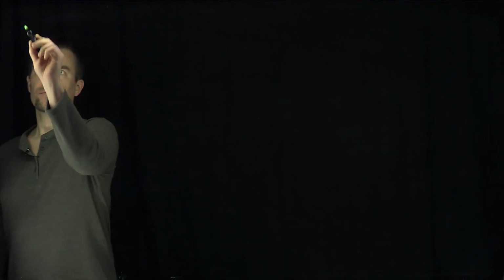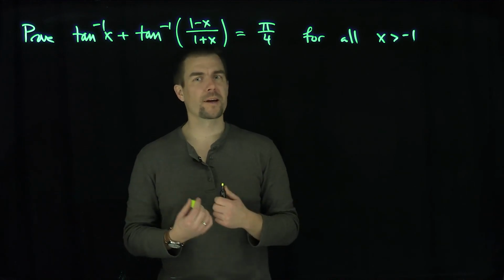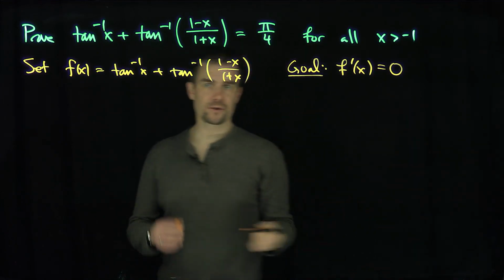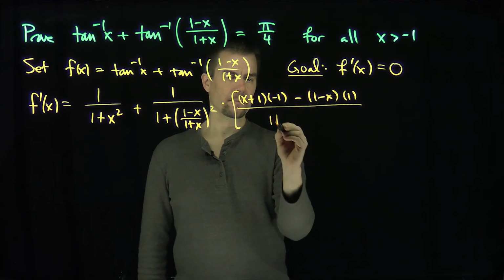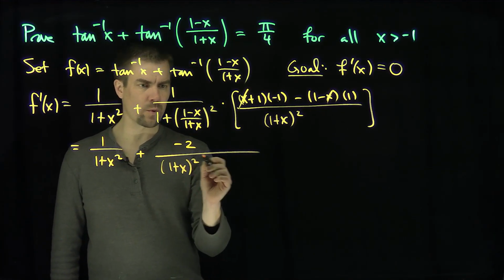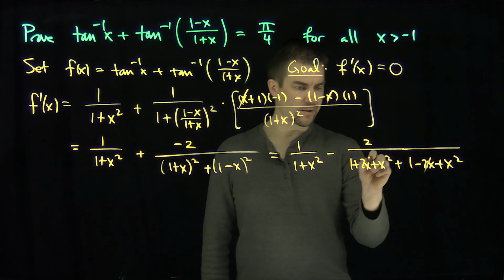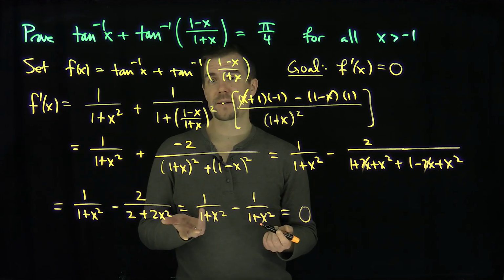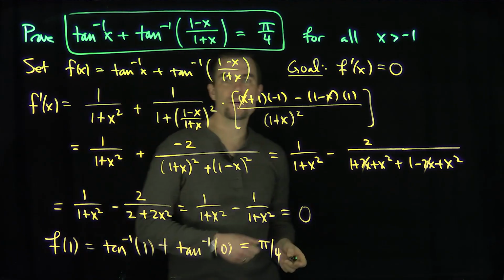Proving a Trigonometric Identity with Calculus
We prove a trigonometric identity using Calculus tools. Namely, we show a certain sum of inverse tangents is constant by proving that its derivative is zero.